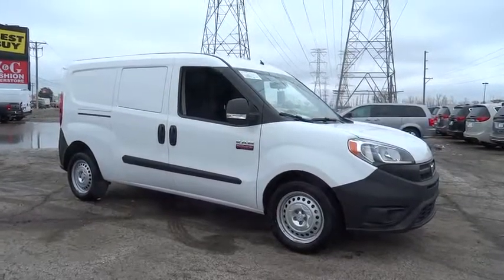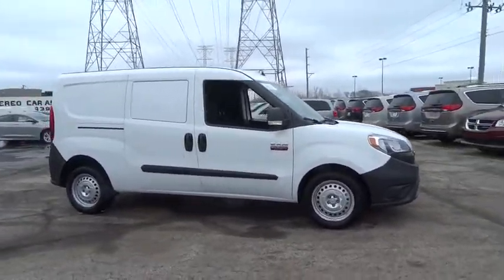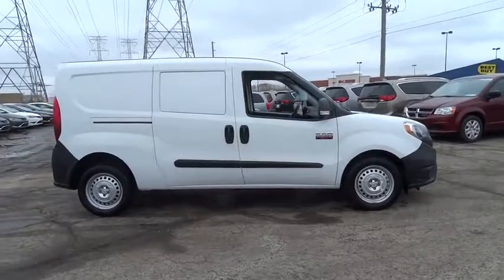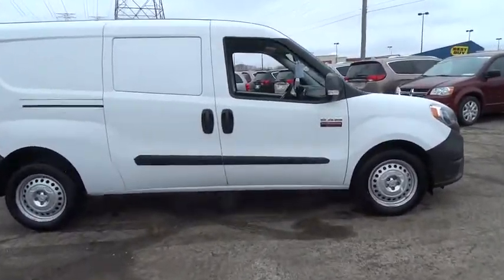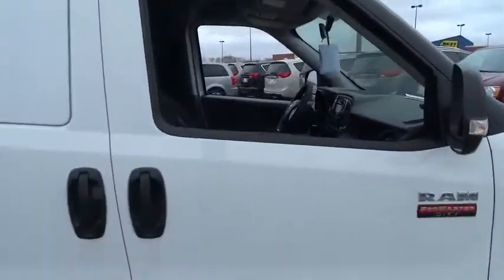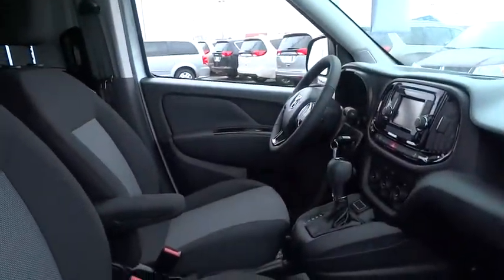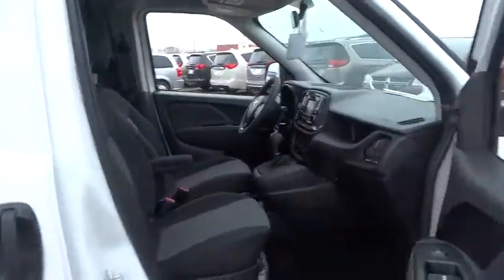2017 Ram ProMaster City Lansing, Matteson, Chicagoland, Northwest Indiana, Tinley Park, IL D170388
2017 Ram ProMaster City

Just Reduced! 2017 Ram ProMaster City Bright White 2.4L 4-Cylinderbrbr$3,383 off MSRP! KBB Fair Market Range High: $24,932 28/21 Highway/City MPG 21/28mpgbrbr Price excludes tax, title, license, doc fee and dealer installed accessories. Price includes: $2,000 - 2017 MW Retail Consumer Cash 51CH1. Exp. 04/03/2017